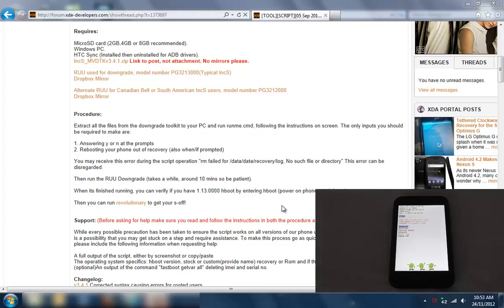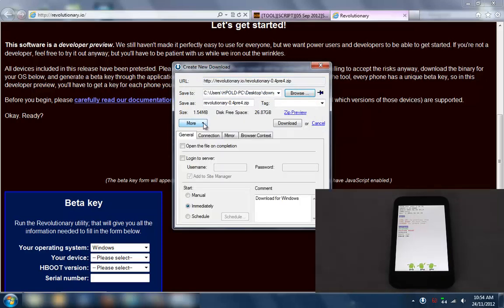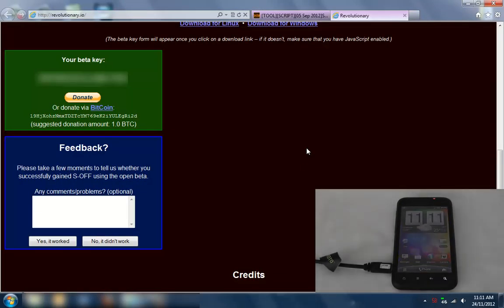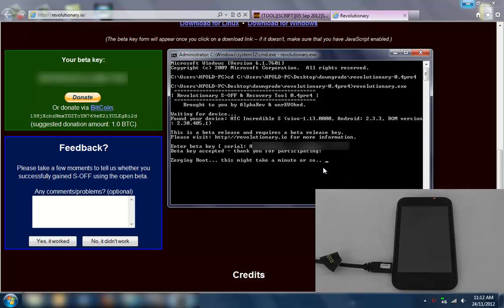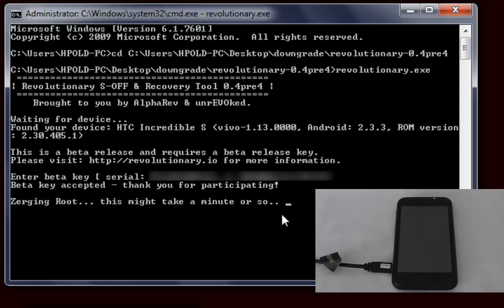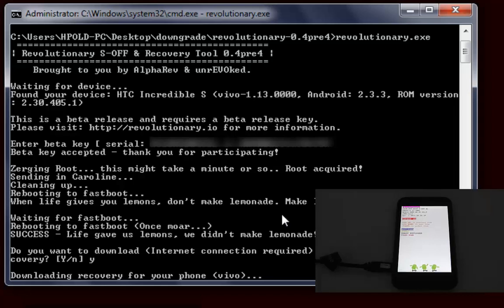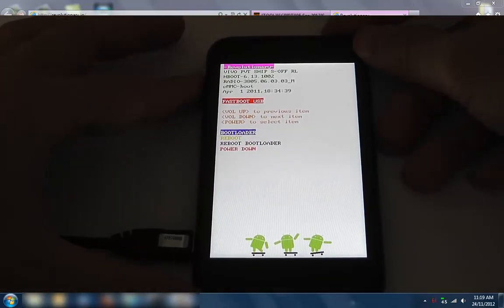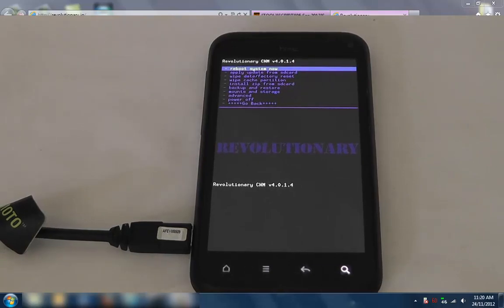How to S-OFF HTC Incredible S with revolutionary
Part 2 of 2. This video covers how to get S-OFF on the HTC IncS using revolutionary method.